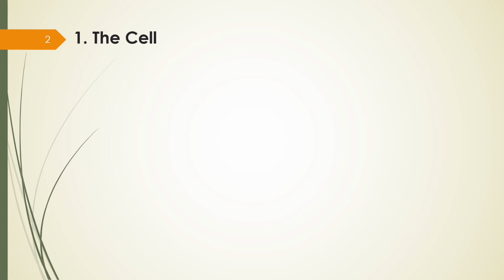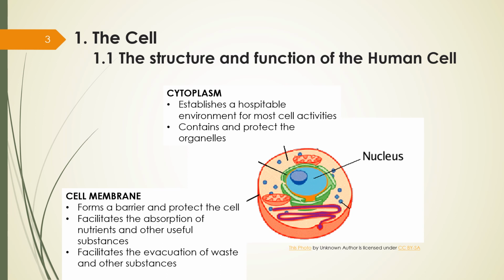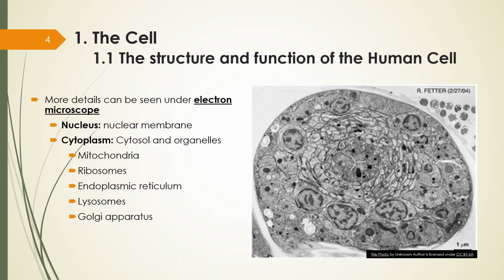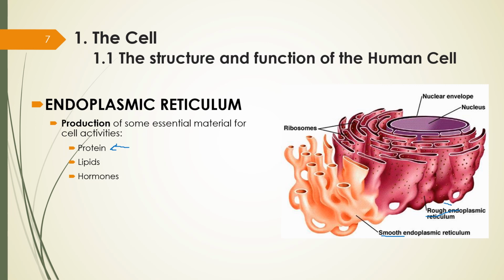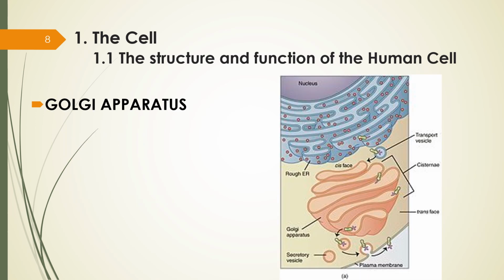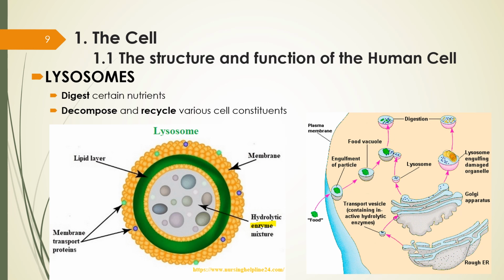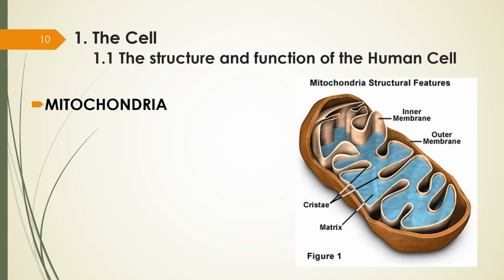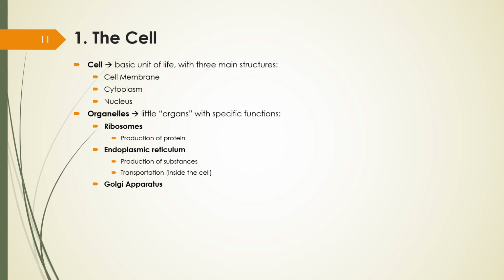Presentation06 The Cell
The Cell Components
Cytoplasm, Nucleus, Cell Membrane
Organelles: Ribosomes, Endoplasmic Reticulum, Golgi Apparatus, Lysosomes, Mitochondria